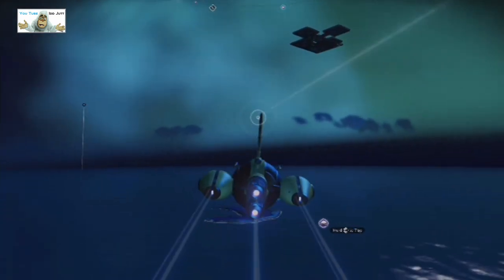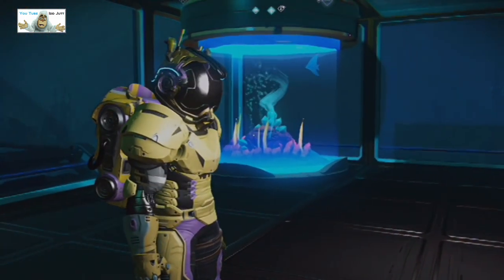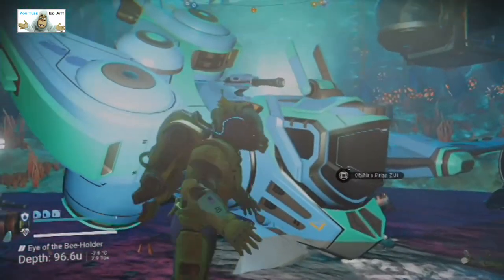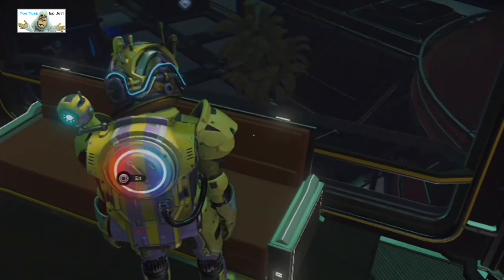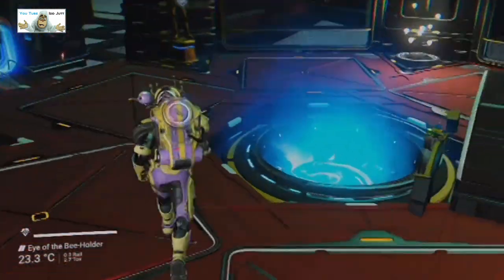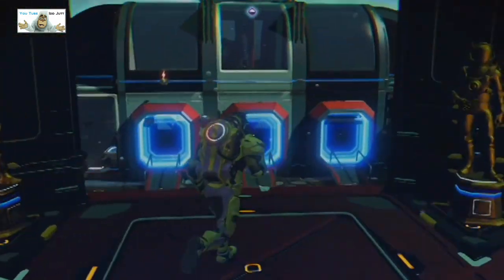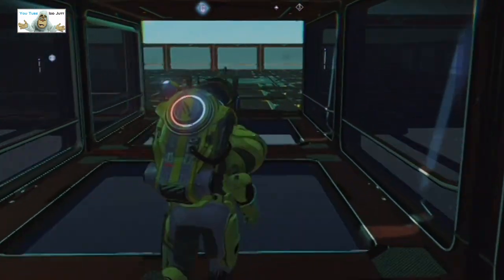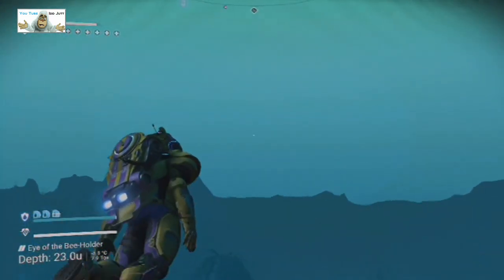#36 | No Man's Sky | Player Bases | May 2021 | PS4 | Idd Jutt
May 2021, nip nip, black hole, hello games, idd jutt,